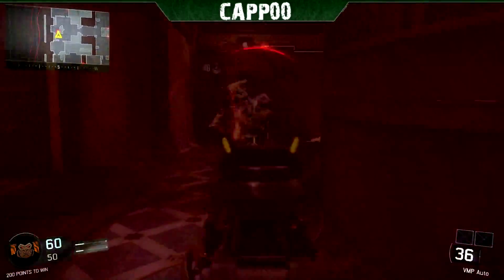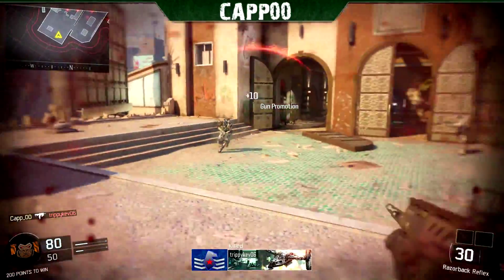Black Ops 3: Buffing the ScoreStreaks?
Which black ops 3 scorestreaks do you think need a buff?
Thanks!!

If you are having trouble leaving comments, try and link your YouTube to Google+ through your YouTube settings.